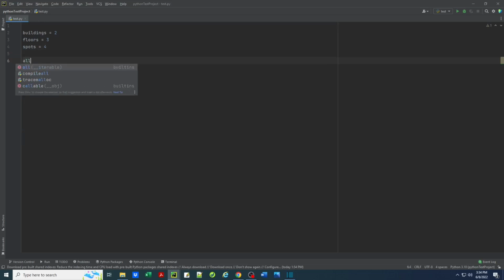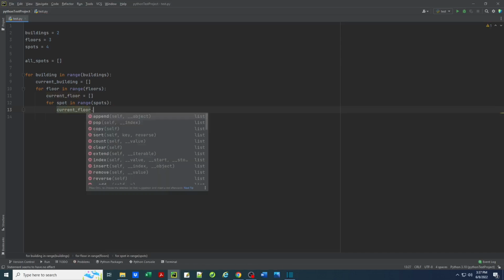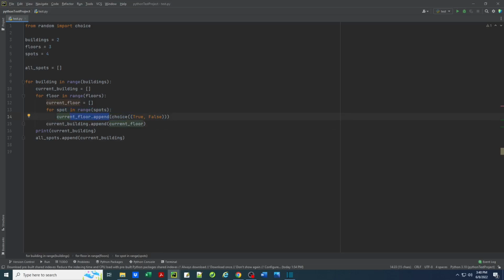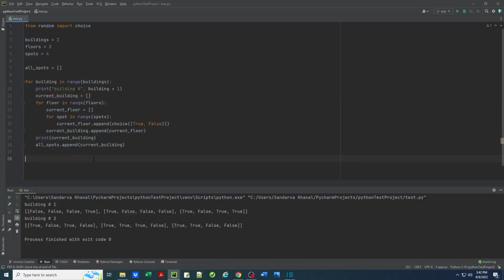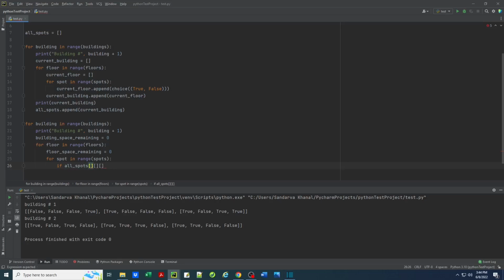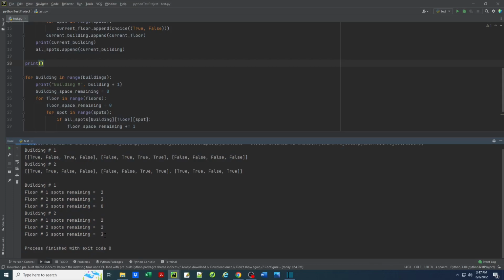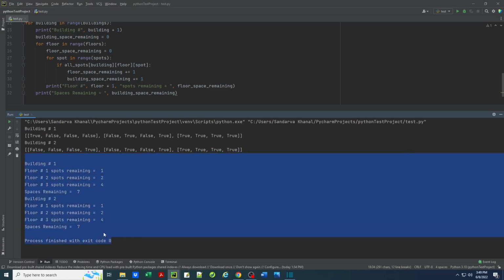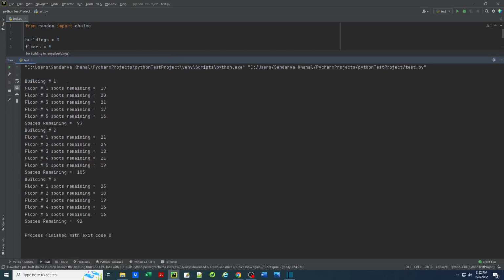Python Project #4: Parking Garages Space Indicator (using multi-dimensional arrays)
This Python project video for beginners implements multi-dimensional arrays to simulate Parking Garages Space Indicator. More specifically, it uses 3-dimensional arrays to collect and process information regarding the occupied/ free parking spots.

Timestamps:
00:00 Welcome Brief
01:14 Populating a multi-dimensional array
06:34 Counting Values in the multi-dimensional array
13:22 Recap/ Summarization

from random import choice

buildings = 3
floors = 15
spots = 40

all_spots = []
for building in range(buildings):
    print("building #", building+1)
    current_building = []
    for floor in range(floors):
        current_floor = []
        for spot in range(spots):
            current_floor.append(choice((True, False))) # spot_empty = True
        current_building.append(current_floor)
    print(current_building)
    all_spots.append(current_building)

print()

    print("Building# ", building+1)
    building_space_remaining = 0
        floor_space_remaining = 0
            if all_spots[building][floor][spot] == True:
                floor_space_remaining += 1
                building_space_remaining += 1
        print("Floor #", floor+1, "spots remaining = ", floor_space_remaining)
    print("Spaces Remaining = ", building_space_remaining)